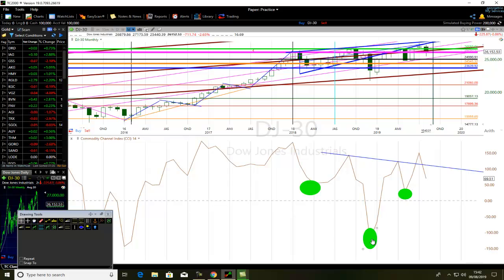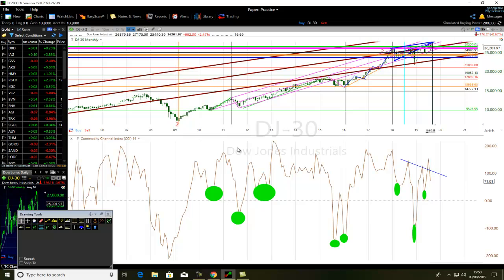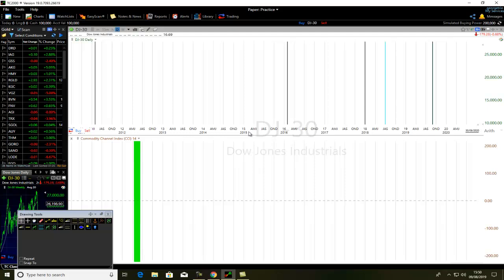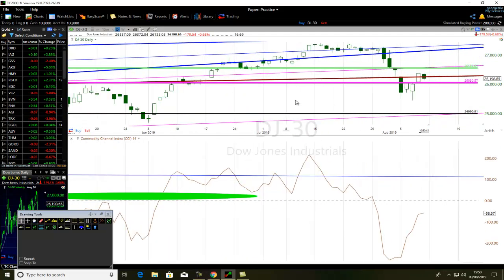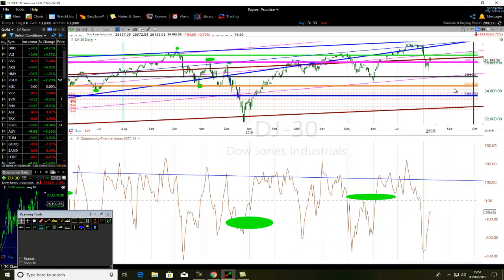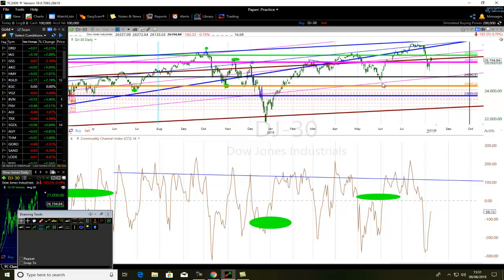How To Trade CCI Inverted Head And Shoulder Like A Pro CCI Trader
A trading video that highlights the power of the CCI indicator's leading
signals in the shape of the CCI inverted head and shoulder pattern.
You want to learn more now.
Get started.